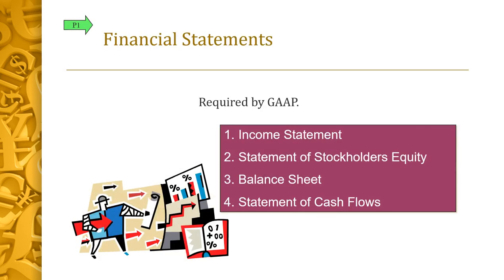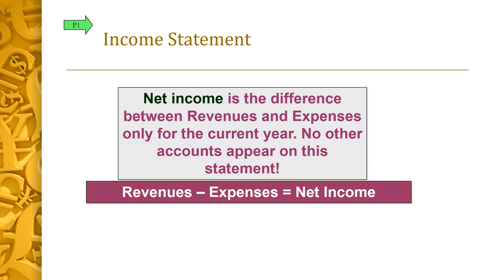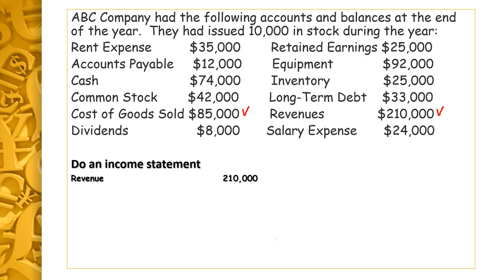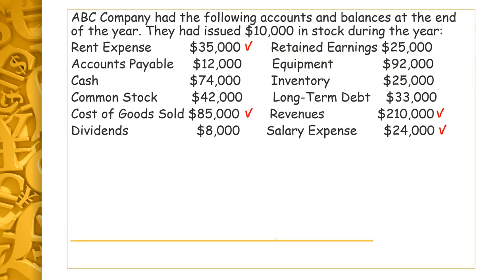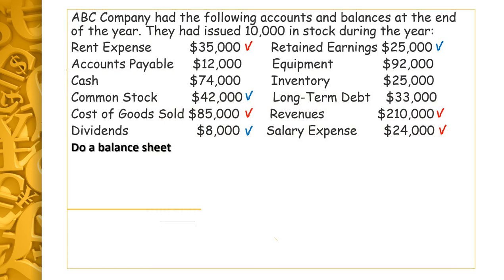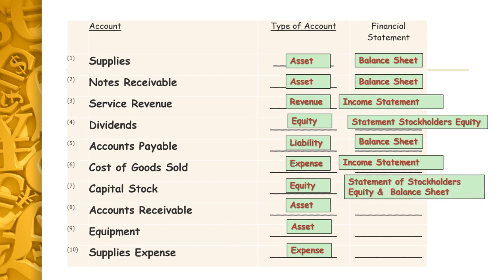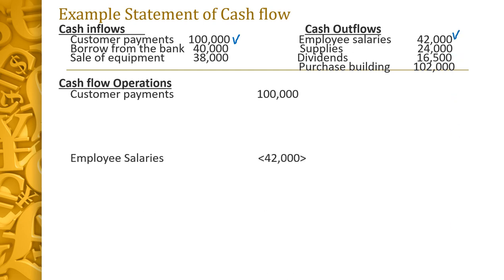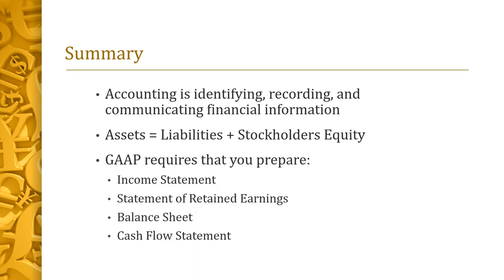Chp 1 Part 2 Financial statements